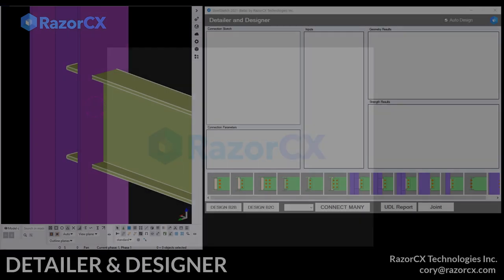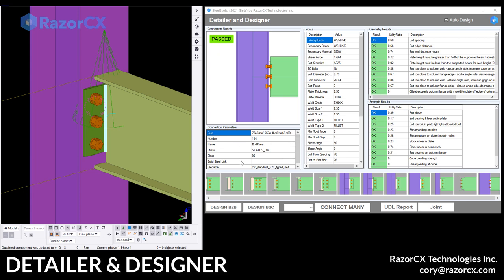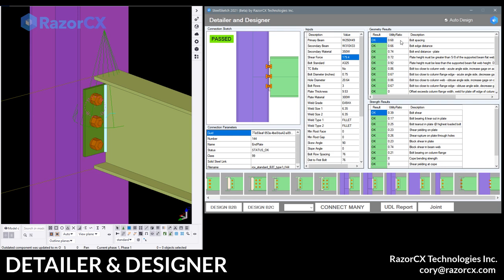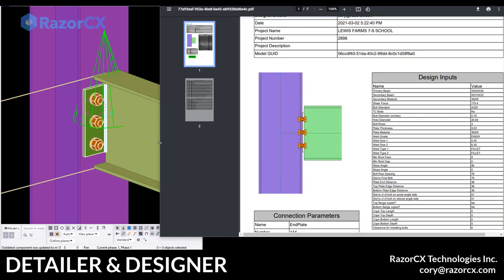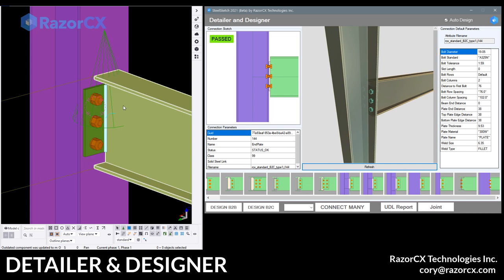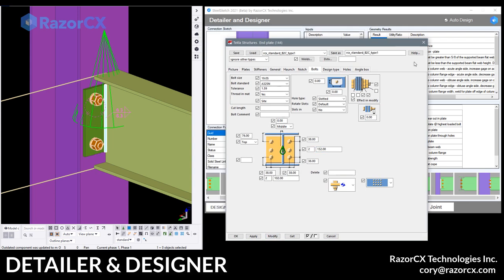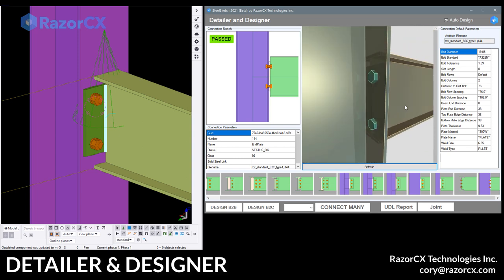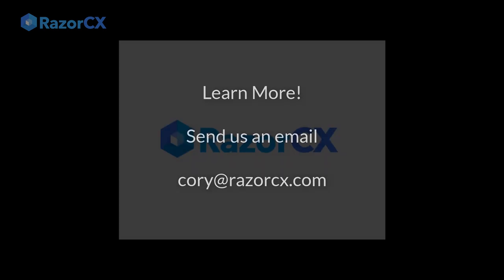Tekla Structures API - End Plate Connection Detailer & Designer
RazorCX Technologies is an independent software developer focused on providing easy to use extensions for Tekla Structures steel detailing software.  We develop our extensions with the latest Tekla Structures Open API and C# along with a host of other technologies that improve the productivity of Steel Detailers using Tekla Structures.